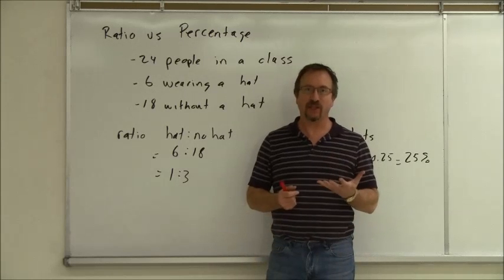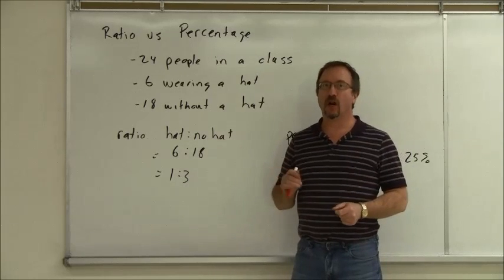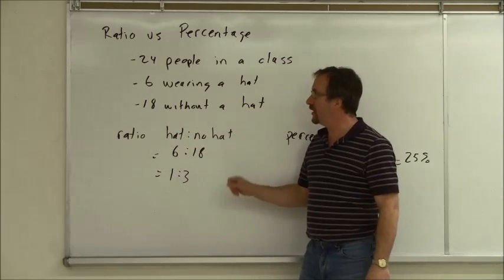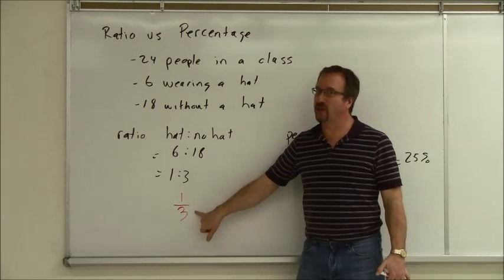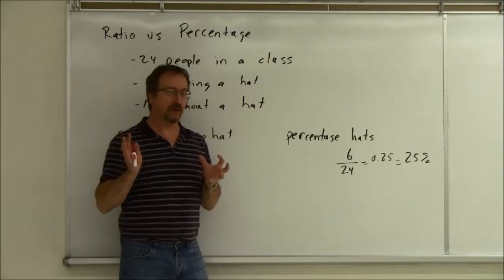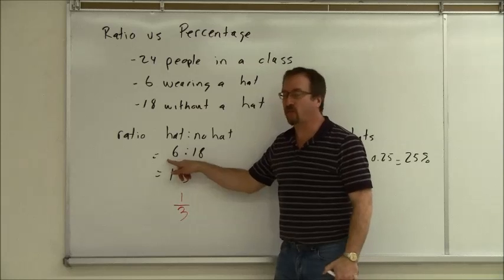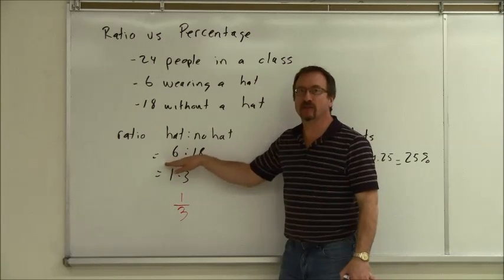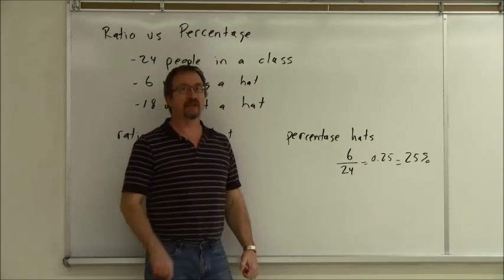Ratio vs Percentage